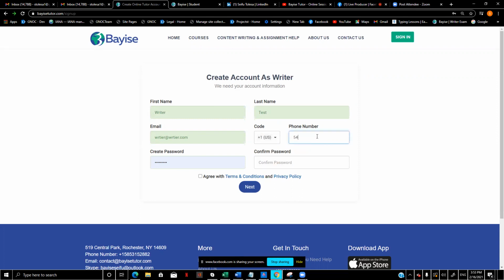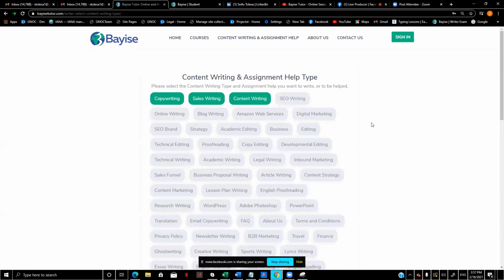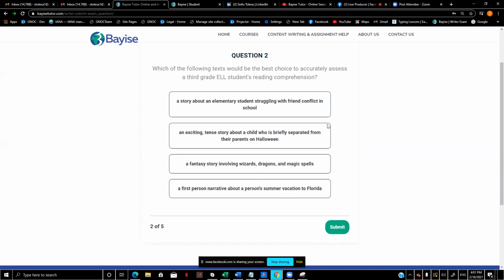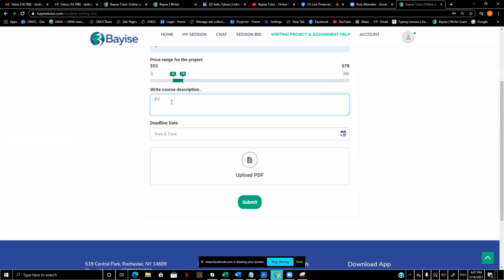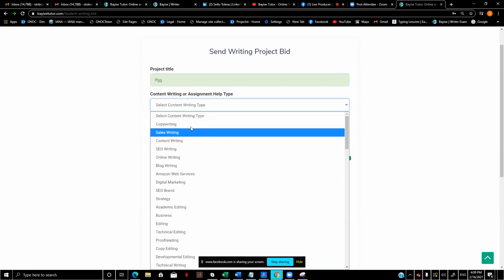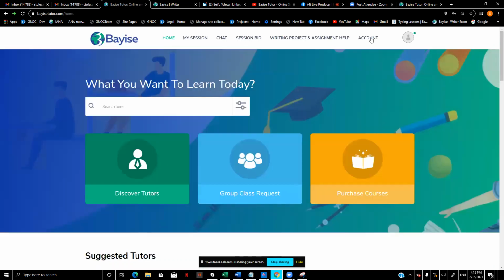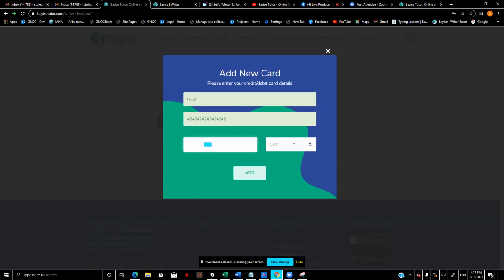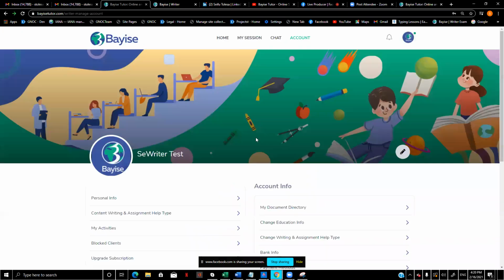Bayise Tutor - Writer and Assignment Helper Account Creation and Project Bidding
Writer and Assignment Helper account is created, and a project will be created and completed in this description.